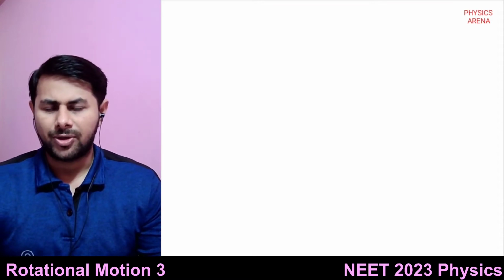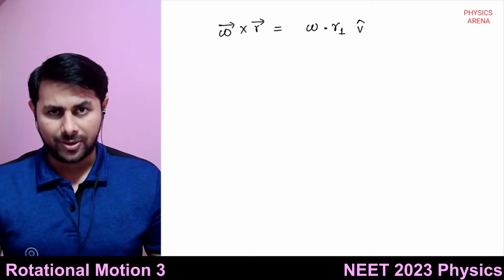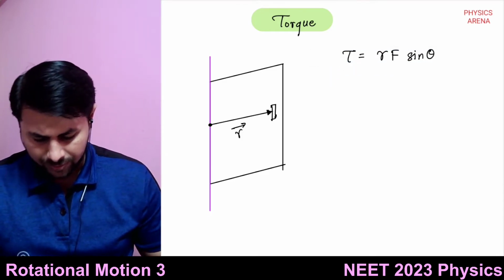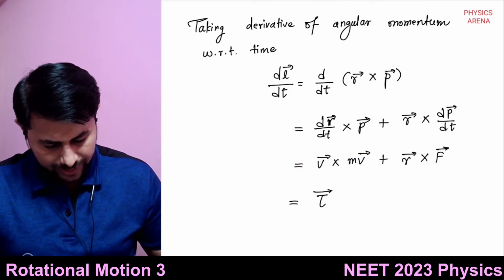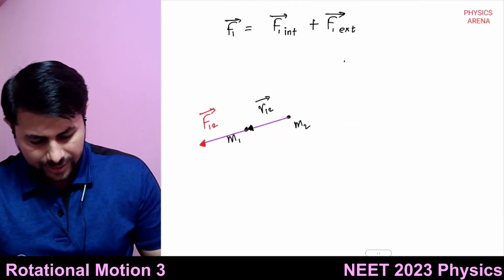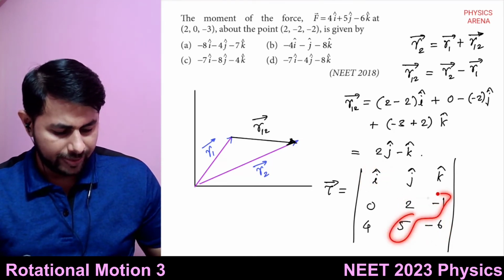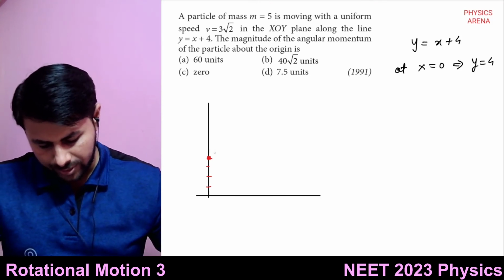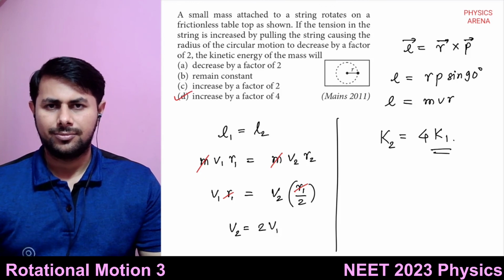NEET Physics classes in English - System of particles & Rotational motion part 3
In this lecture we continue to discuss the concept of torque and angular momentum for a body in rotation. We see that torque is the analogous quantity of force in rotational motion and angular momentum is the analogous quantity of the linear momentum. We also see the Newton's second law for the rotational motion.